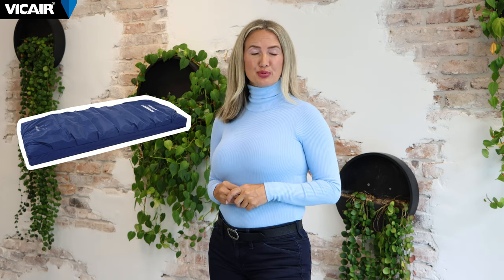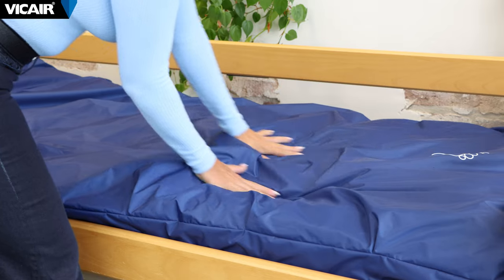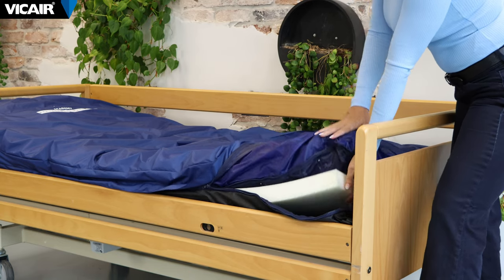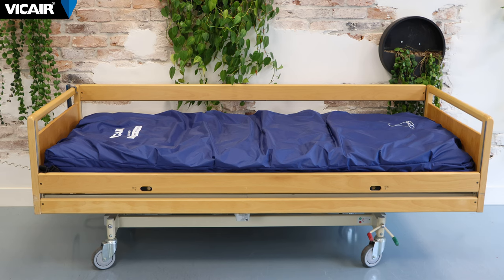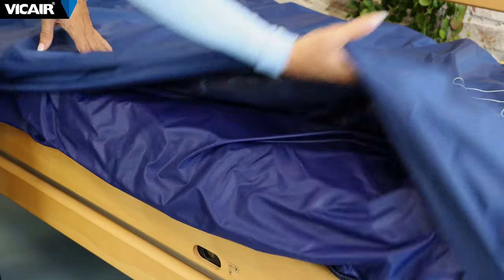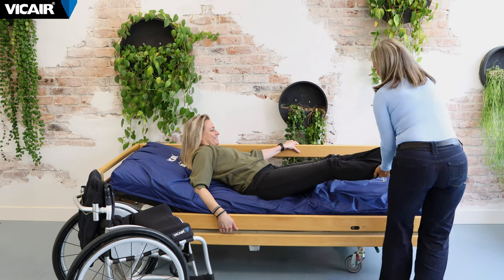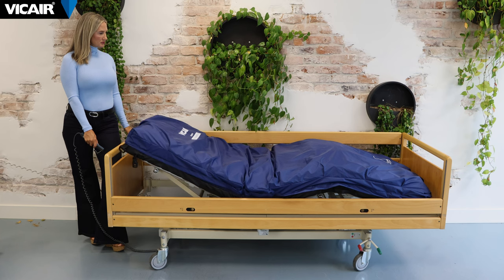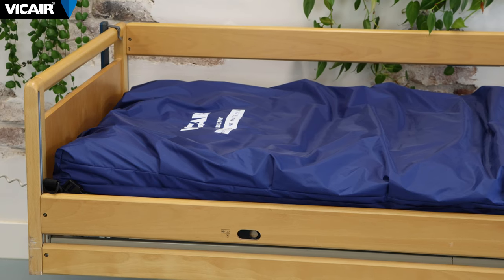Product video - Vicair Mattress 415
The design of the Vicair Mattress 415 offers optimal pressure redistribution, reduction of shear forces, optimal immersion and stable – yet comfortable – positioning. Even with existing decubitus stage I-IV (clinically proven).

The pressure relief mattress is low maintenance and comes with a fluid proof cover. It can be used on any type of bedframe and bedframe position (e.g. fowler’s position). CPR can be performed on a patient without the use of a board. Mattress extension piece is optionally available.

The Vicair SmartCell air-filling makes the mattress an extremely lightweight and non-powered alternative to other air-technique replacement mattresses.

The Vicair Mattress 415 is a mattress that helps prevent pressure ulcers. It is also a high quality addition to a pressure ulcer treatment plan (stage I-IV).